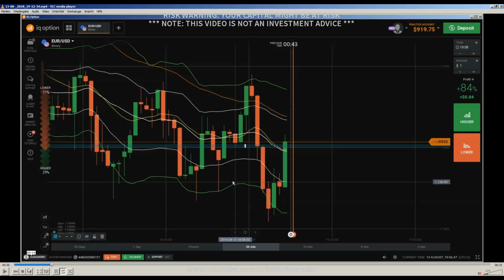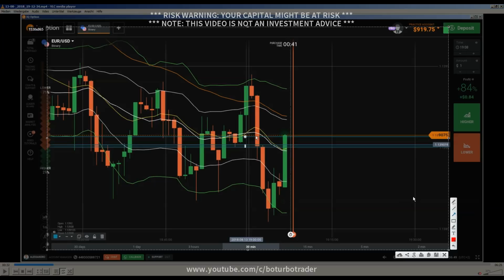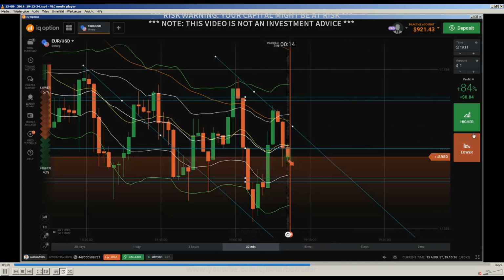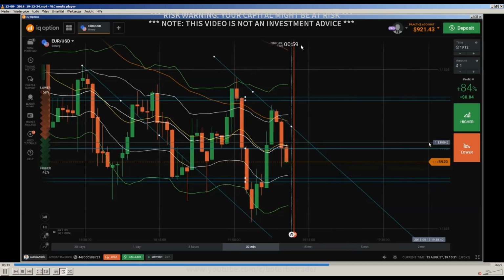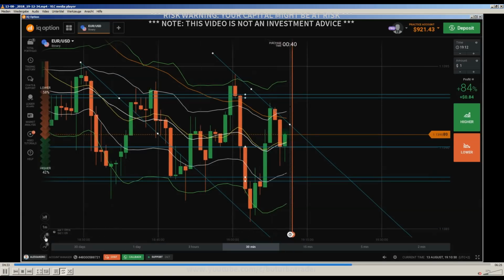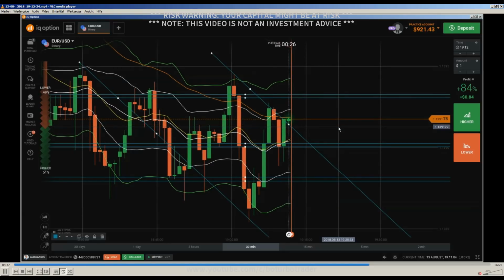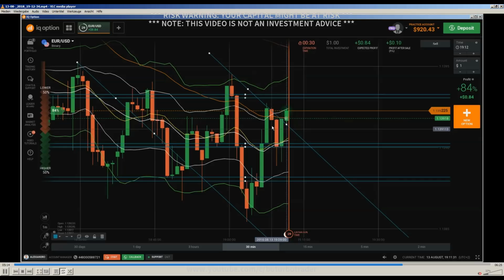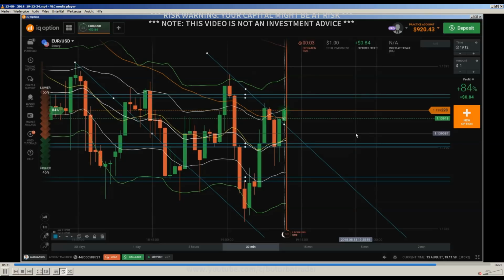♛ Reading Chart: how to read candlestick charts, Understanding Candlestick Charts for Beginners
Bullish reversal pattern and bearish reversal pattern is a one of the chart pattern of candlestick in technical analysis. It gives you signal for change in trend of stock. Bullish reversal pattern mean a stock can convert into downtrend zone from uptrend zone in future. An outside reversal is a price chart pattern that reveals when a security's high and low prices for the day exceed the high and low of the previous day's trading session. Outside reversal is also known as a bullish engulfing or bearish engulfing pattern when using candlestick charts.

A candlestick chart (also called Japanese candlestick chart) is a style of financial chart used to describe price movements of a security, derivative, or currency. Each "candlestick" typically shows one day, thus a one-month chart may show the 20 trading days as 20 "candlesticks". BULLISH HAMMER: This pattern occurs at the bottom of a trend or during a downtrend and it is called a Hammer since it is hammering out of a bottom. It is a single candlestick pattern that has a long lower shadow and a small body at or very near the top of its daily trading range.

Practice Reading the Charts. You can practice reading candlesticks by opening a demo trading account or play around with candlesticks on free web-based charting platforms. Set the chart type to candlestick, and then select a 1-minute time frame. Three Line Strike. The bullish three line strike reversal pattern carves out three black candles within a downtrend.

how to read trading charts, how to read options
Understanding Candlestick Charts for Beginners
candlestick chart, stockcharts, candlestick ohlc
candlestick stockcharts, doji, hammer candlestick
candlestick patterns, trading charts, candle sticks
how to read stock charts, candlestick chart, doji
candlestick chart, doji, stockcharts, candlestick
candlestick, stockcharts, candlestick chart, doji
candlestick bearish reversal patterns, ohlc chart
real time candlestick charts, candle chart, ohlc
candle sticks, technical analysis stock candlestick
candlestick, candlestick patterns, trading charts
candlestick chart online, reading stock graphs
technical analysis indicators, trading